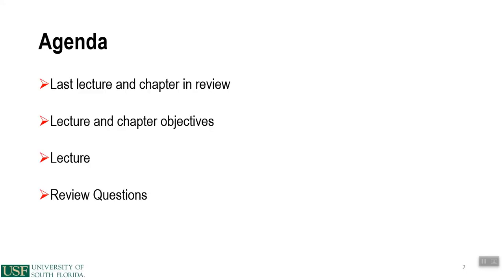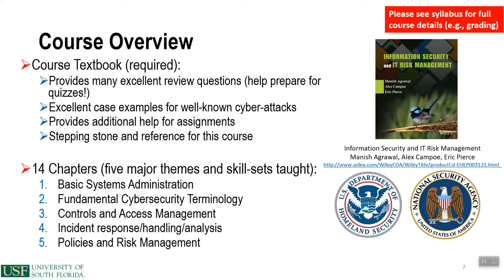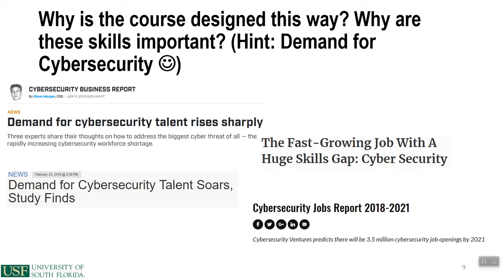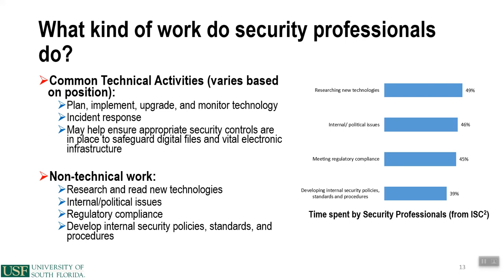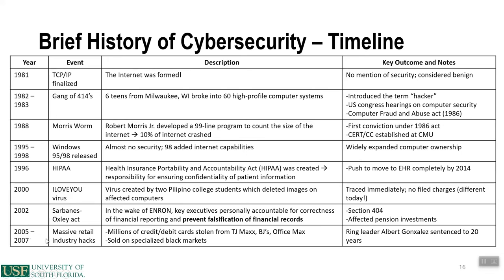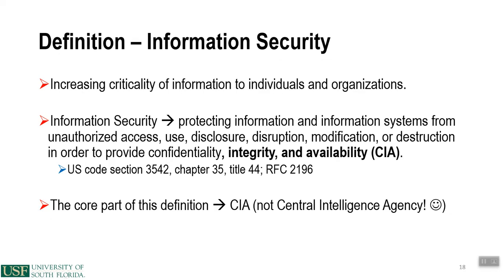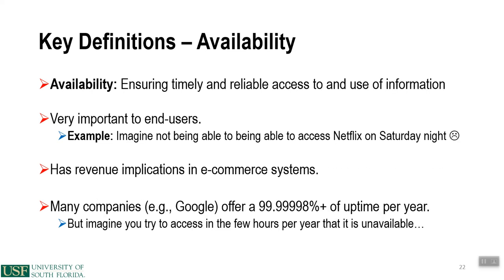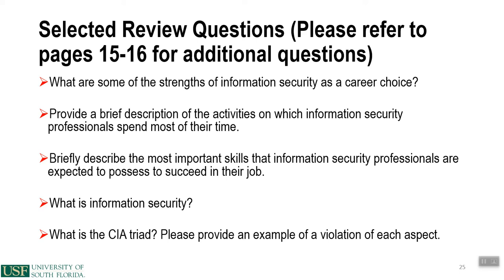ISM 6328 Chapter 1 - Introduction